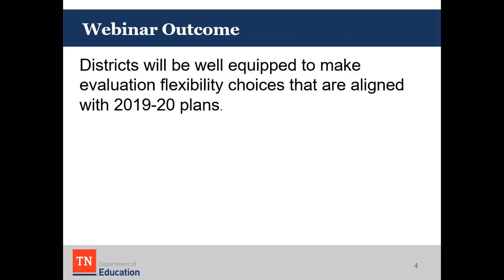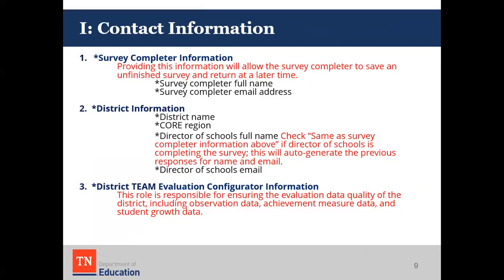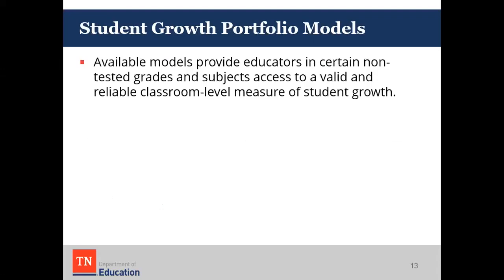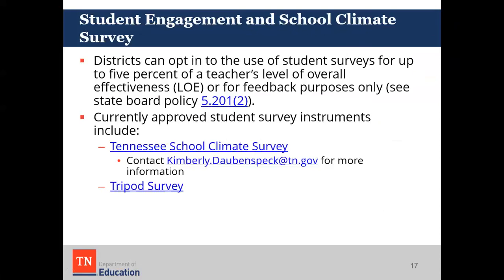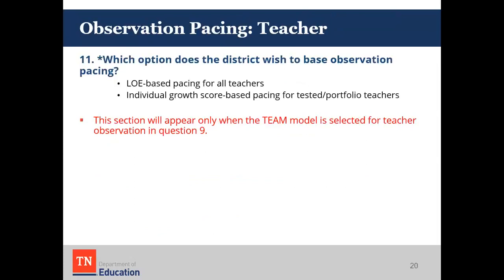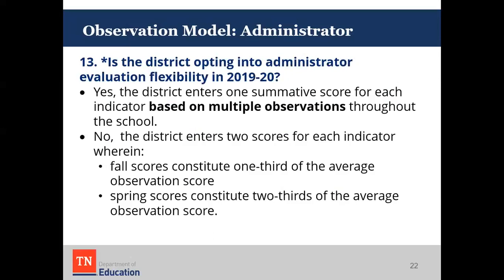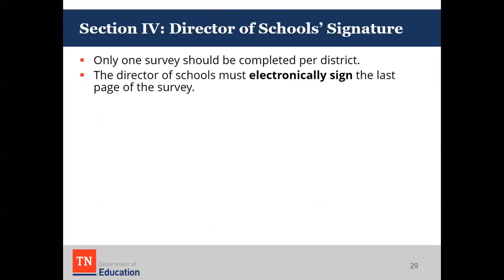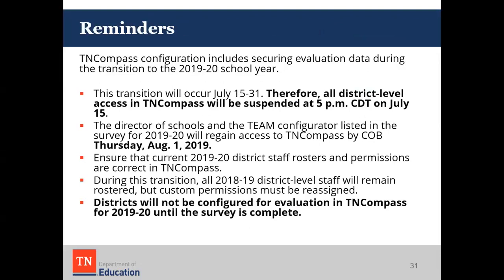Evaluation Flexibility Options Survey Webinar